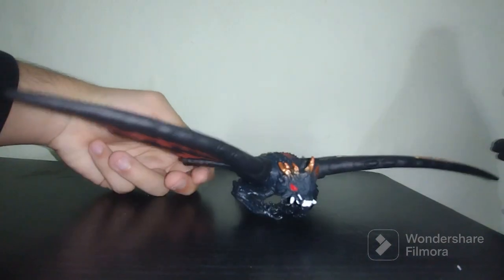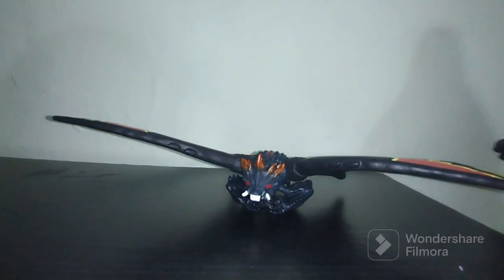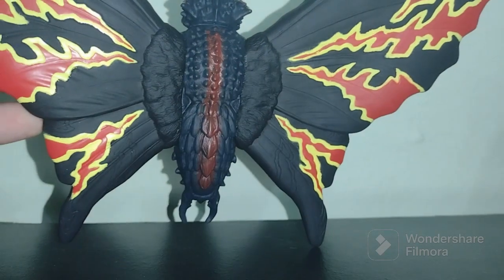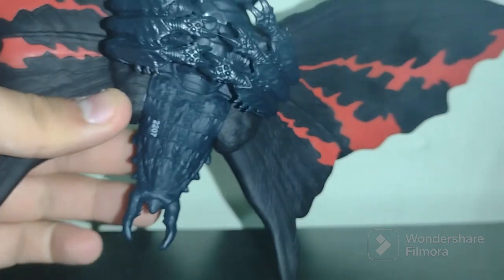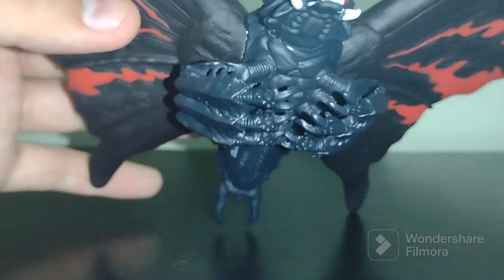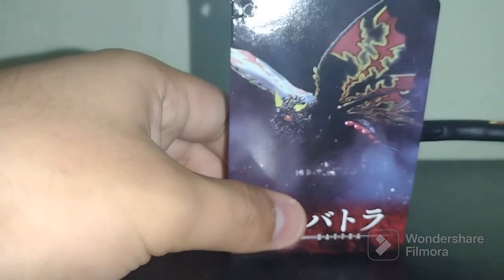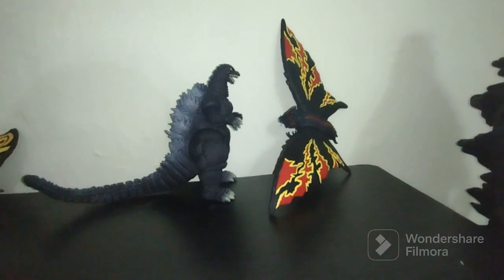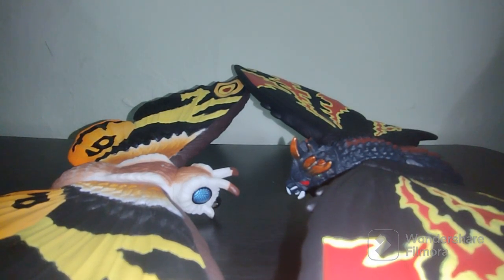Bandai MMS BATTRA - Figure Review